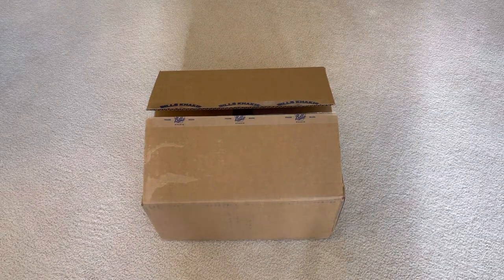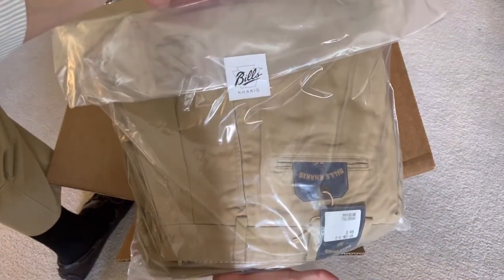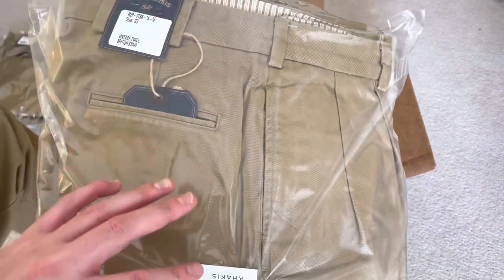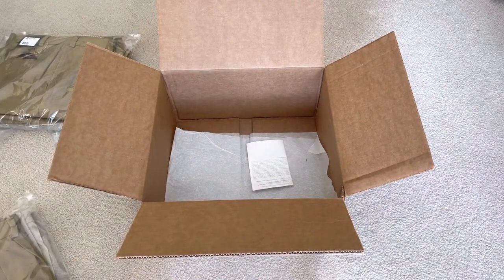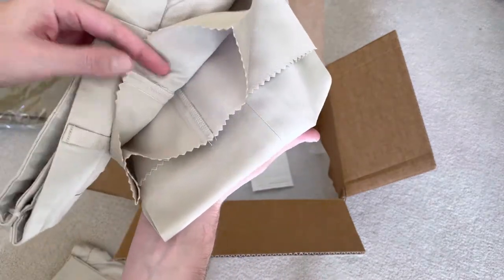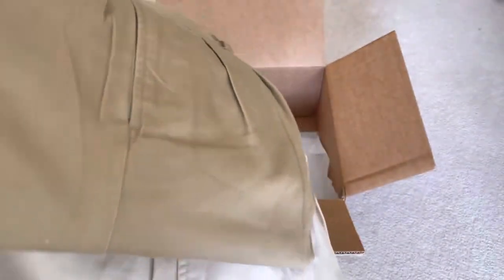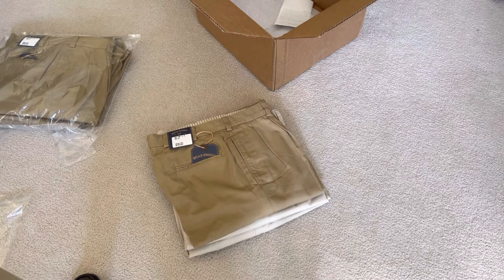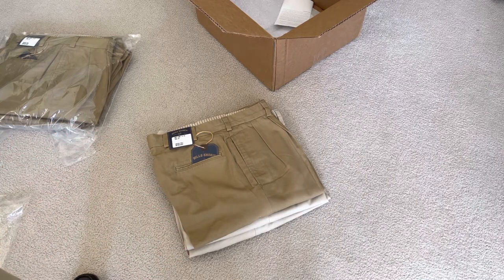Bill’s Khakis unboxing and initial impressions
An unboxing and initial impression of Bill’s Khakis